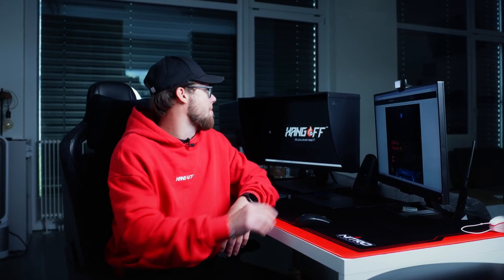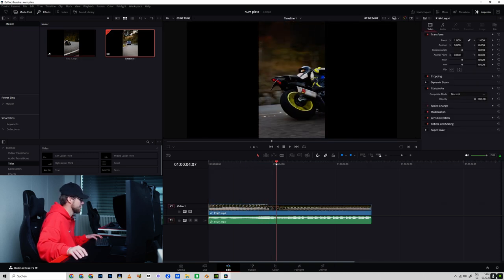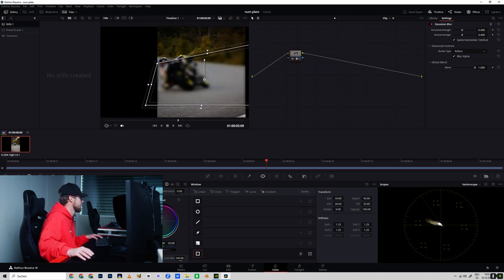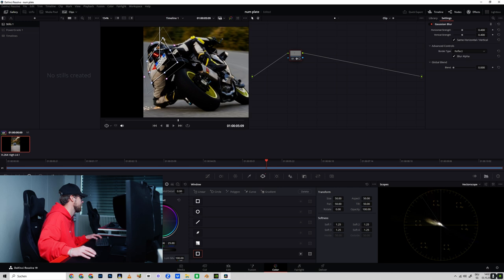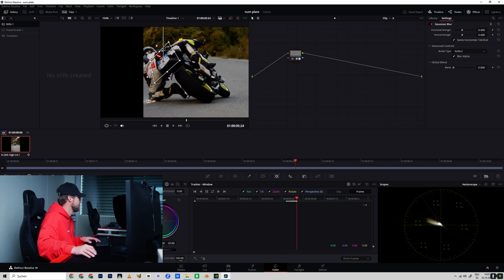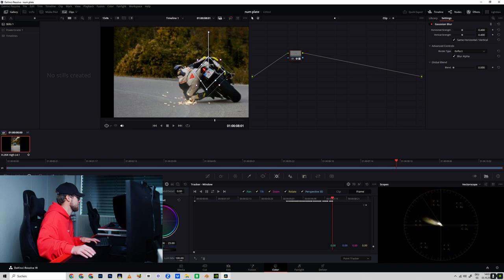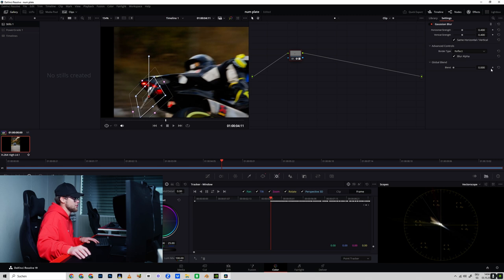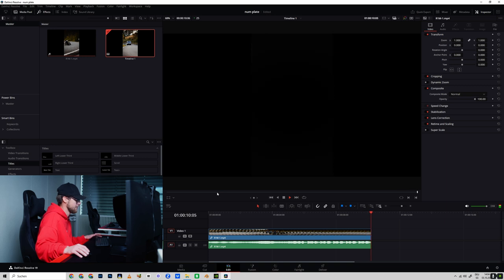Blur lisence plates like a pro - easiest way- free software - professional results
📸Camera:
Tobias Grossmann

👅Coffein pouches and snus use code "HANGOFF"